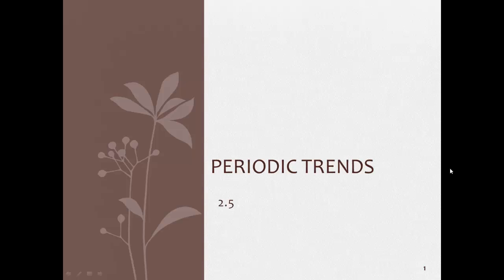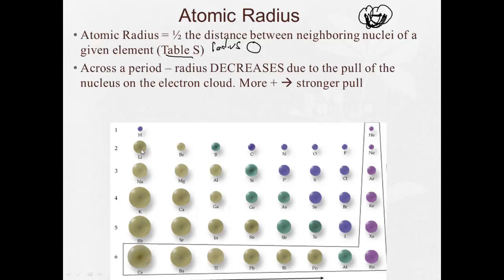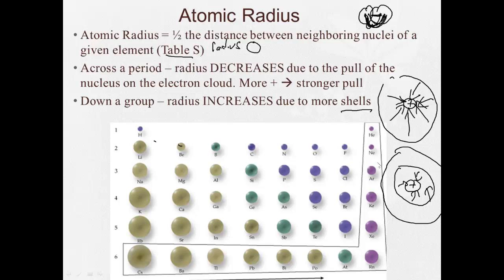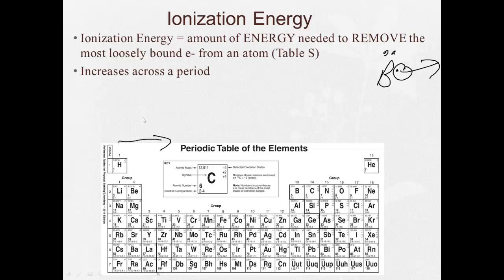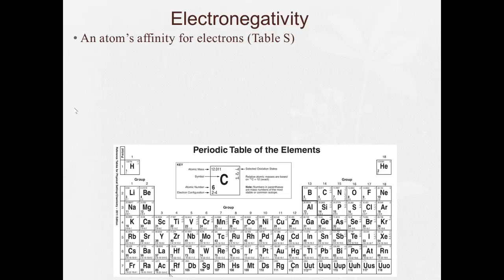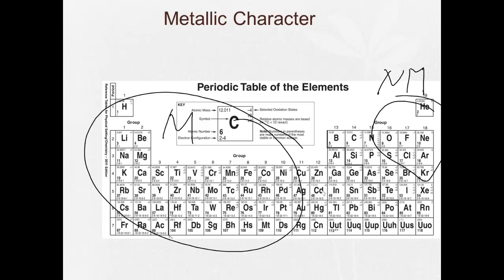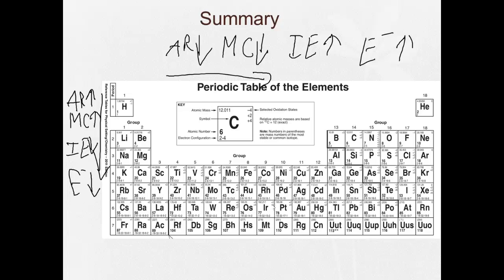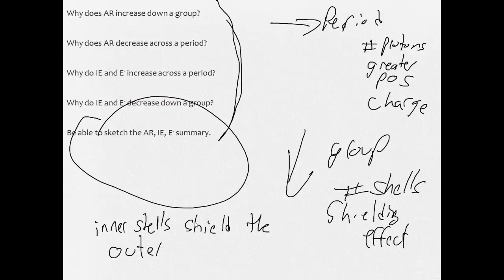2 5 Periodic Trends